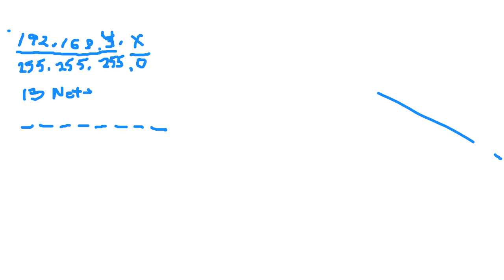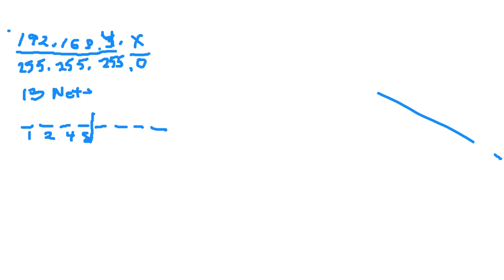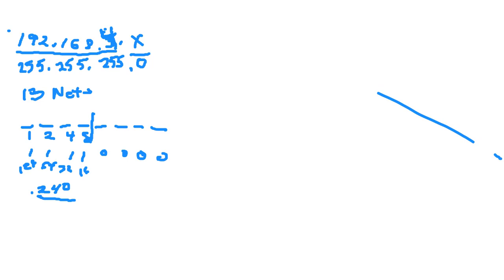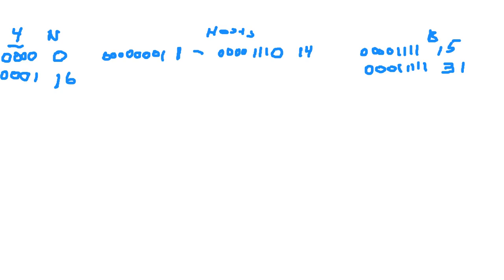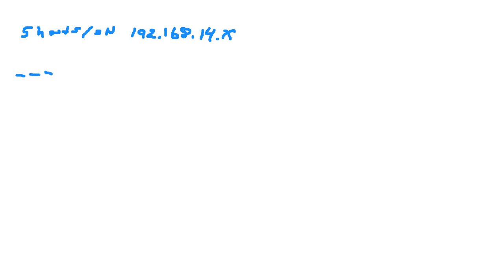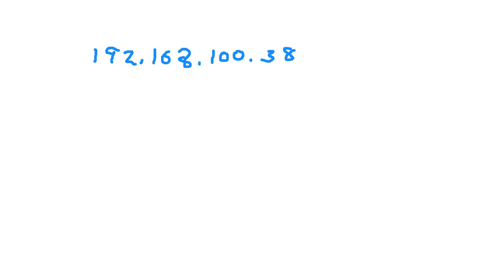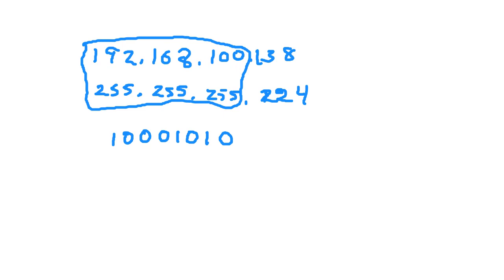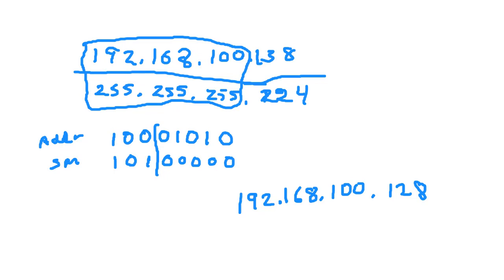3/16/2022 CIST 2451 subnet session 2pm